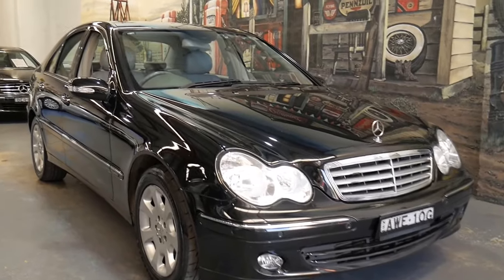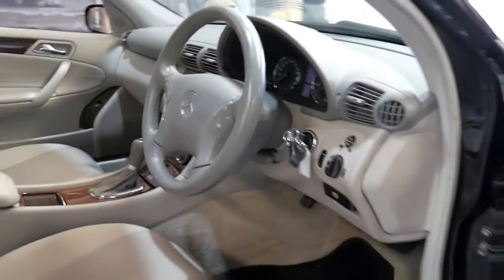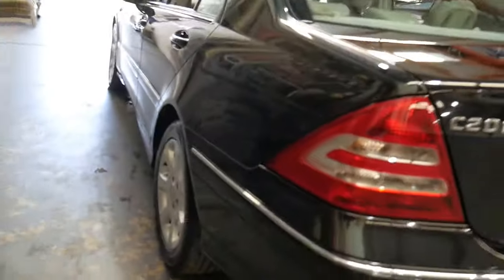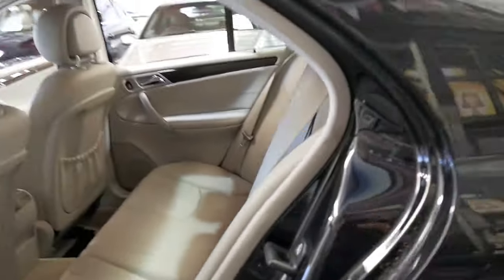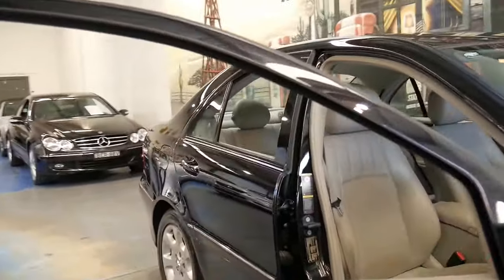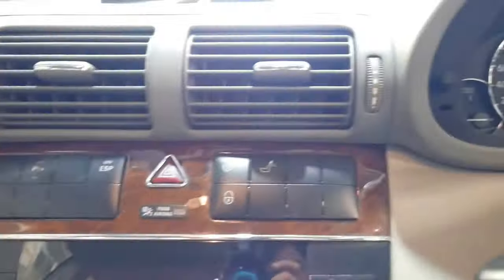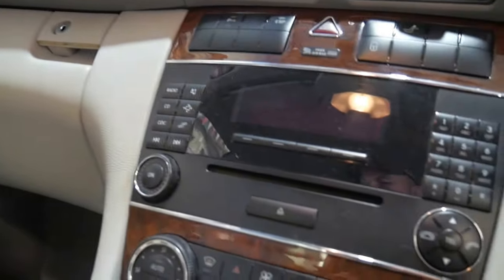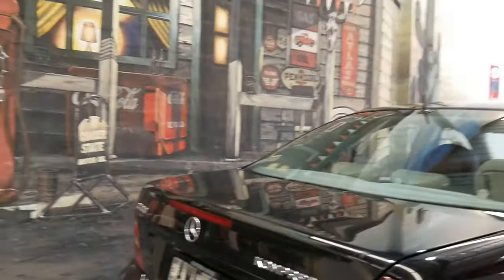2005 MY06 Mercedes Benz C200 Kompressor